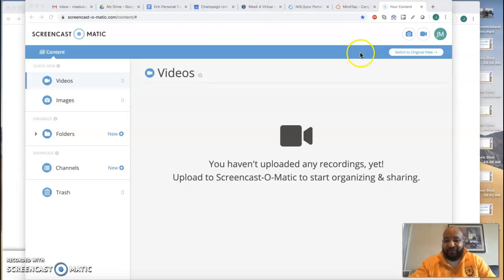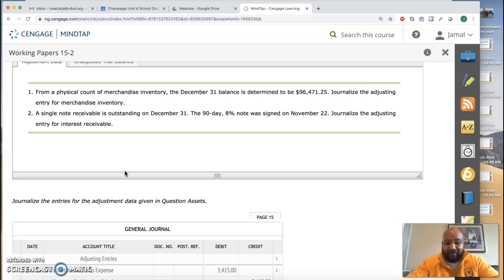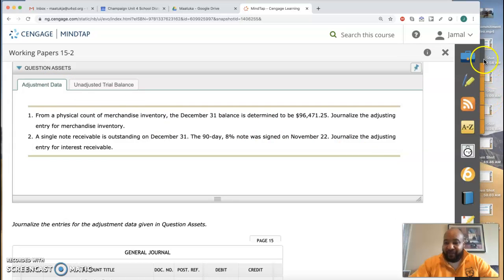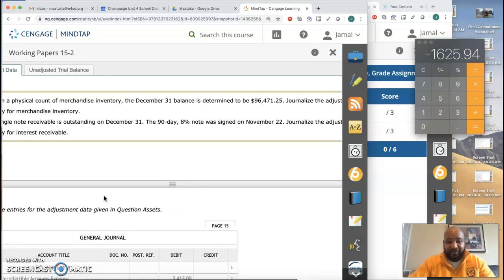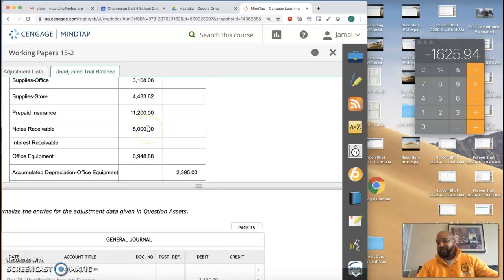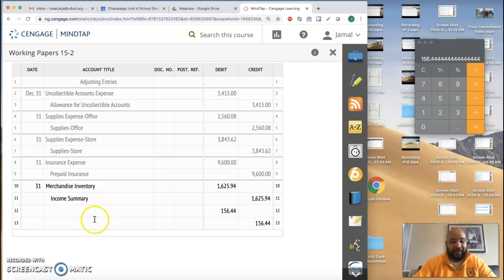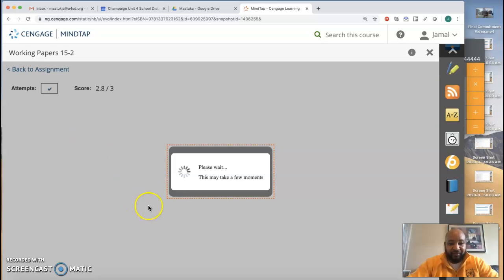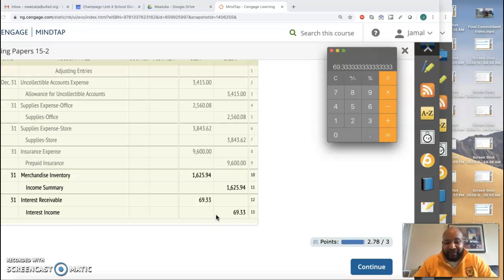Accounting; Adjusting Entries & Trial Balance Work Together 15-2